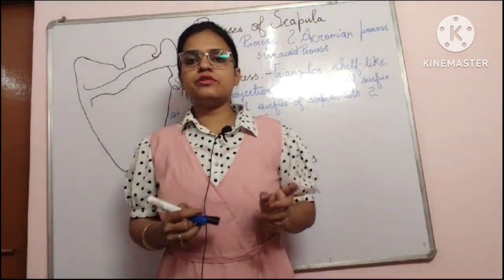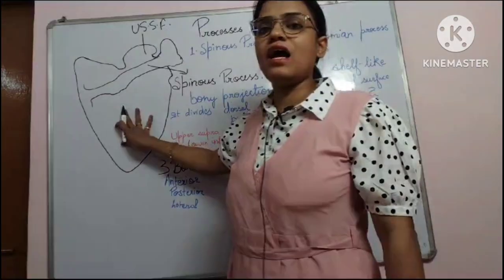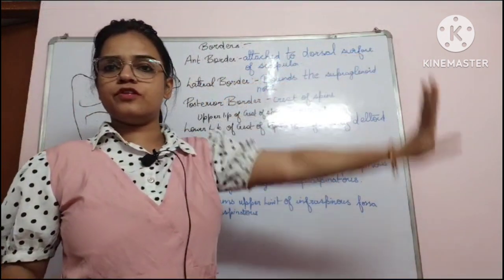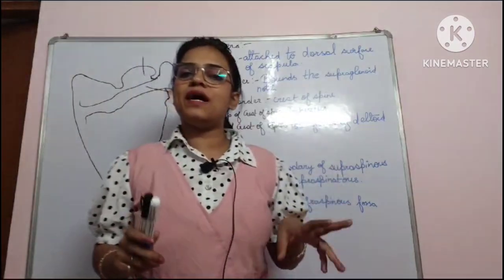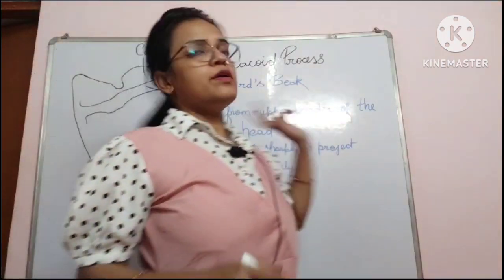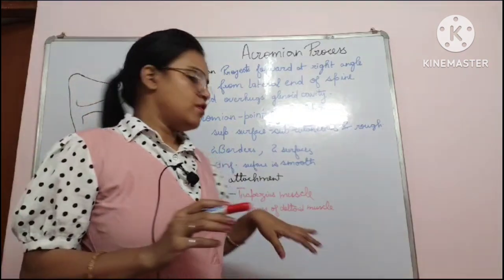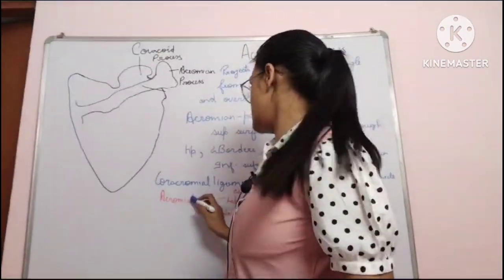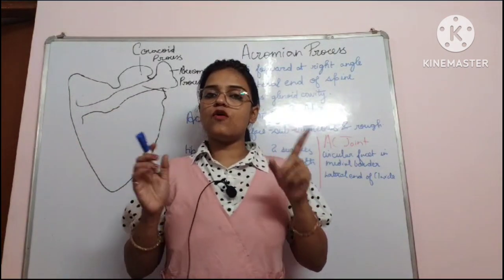processes of Scapula#anatomy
Processes of Scapula

Your queries-